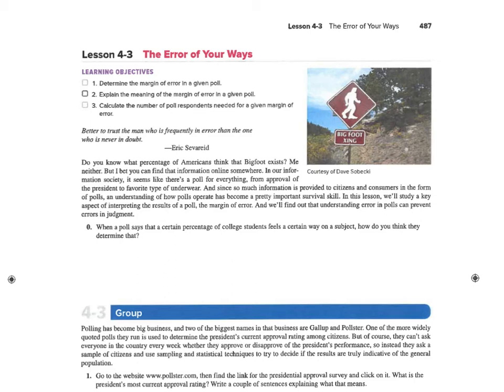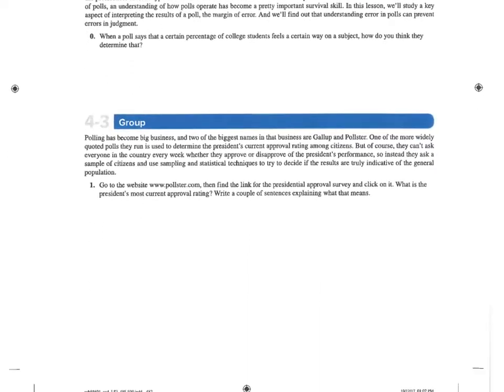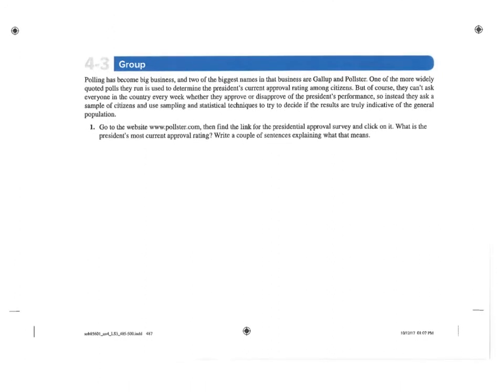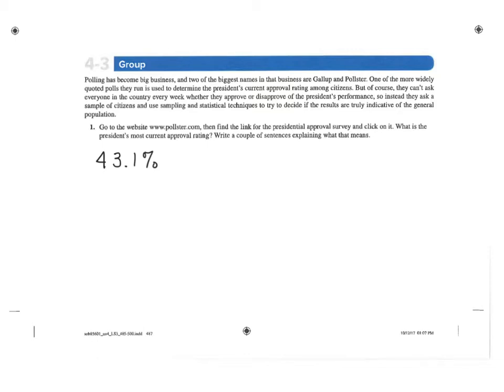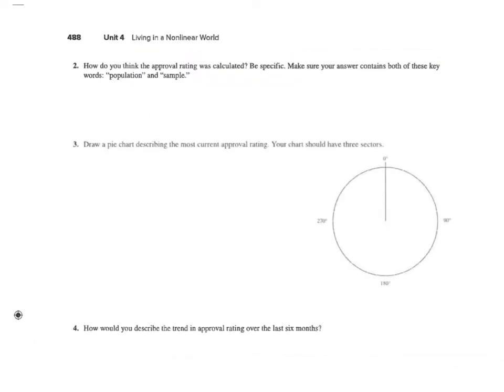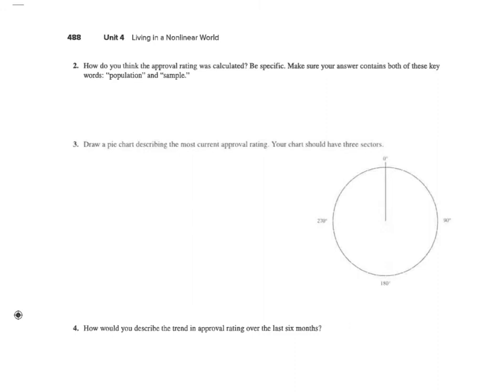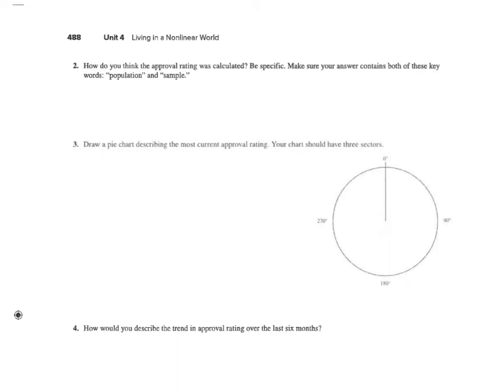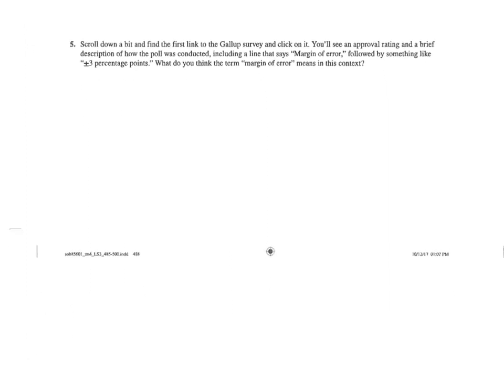4.3, pp. 487-489